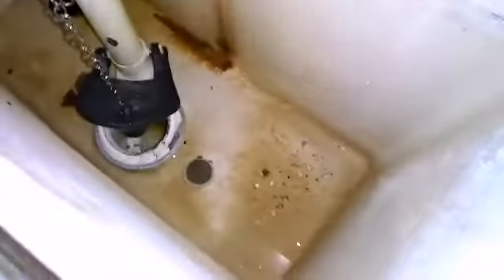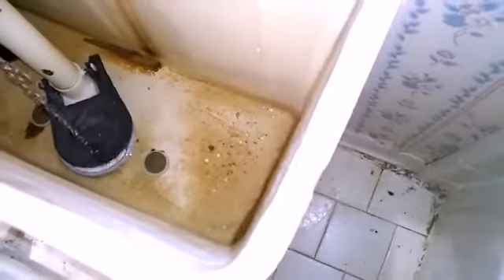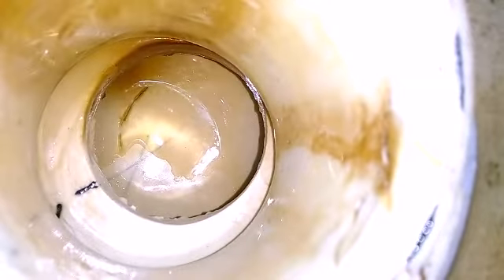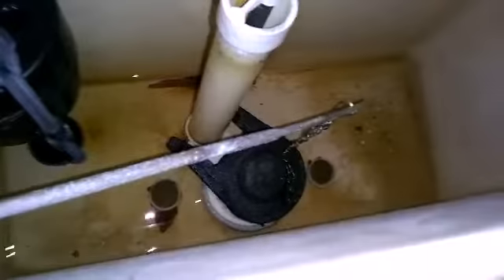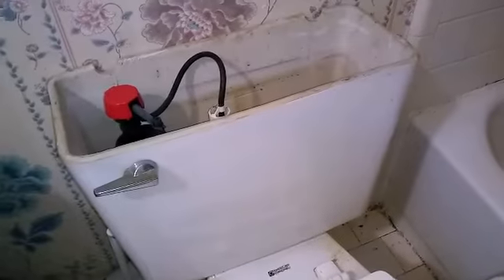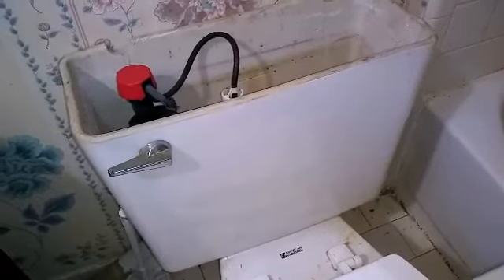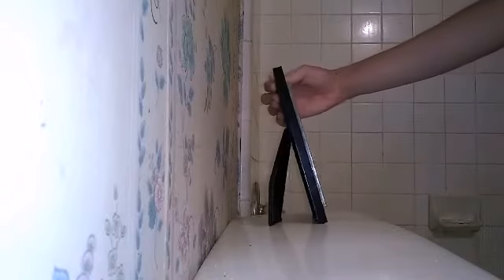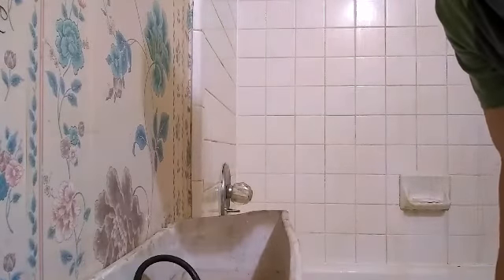There's a Problem..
Today, we have a problem..

NO rude and/or racial/gay slurs will be tolerated.

EVERYONE here is treated EQUALLY. Refer to my channel description for more.